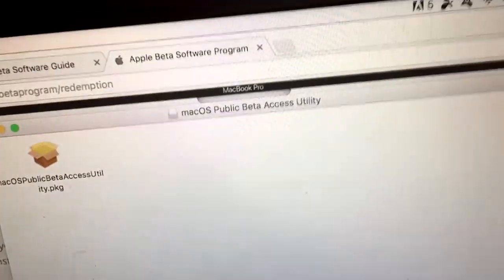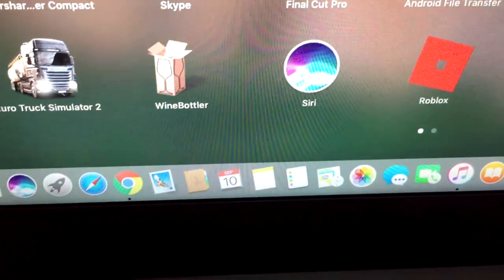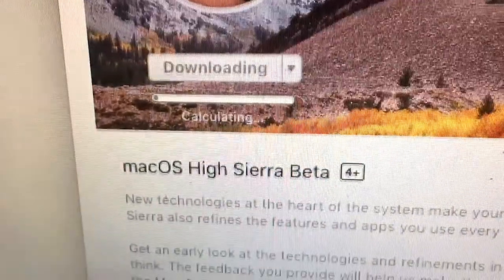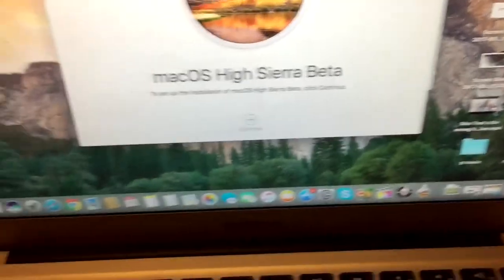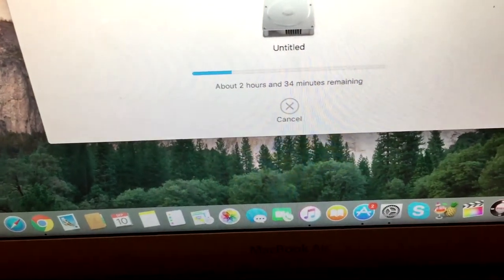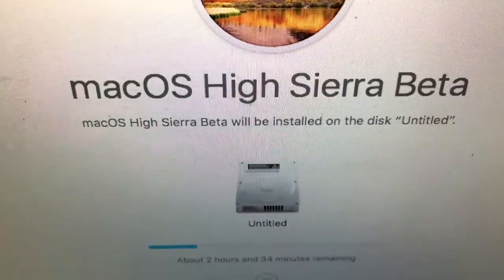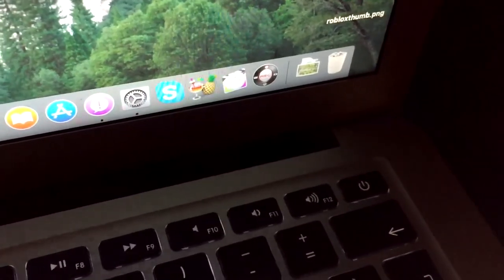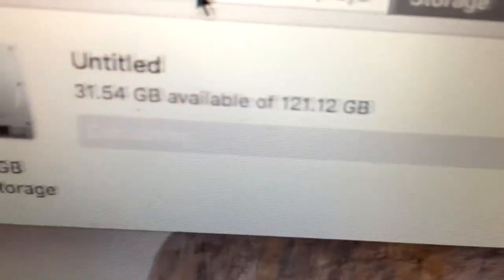Installing the macOS High Sierra Public Beta!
Today I'm installing the beta of the new macOS to be, High Sierra!